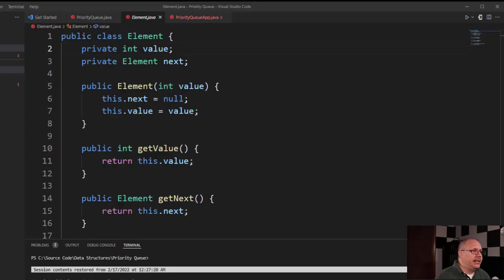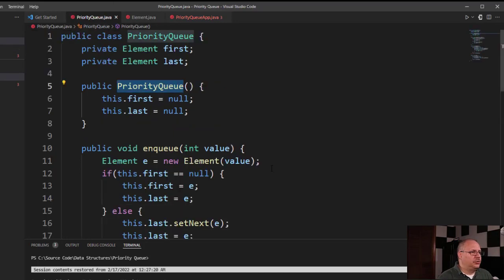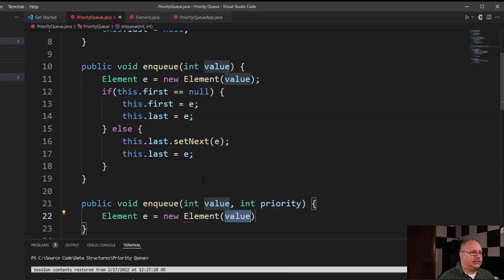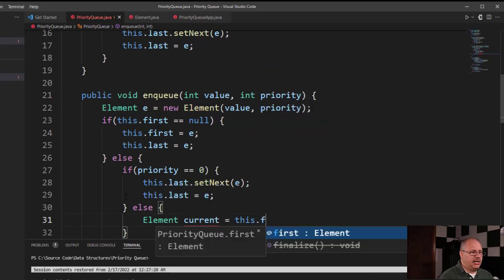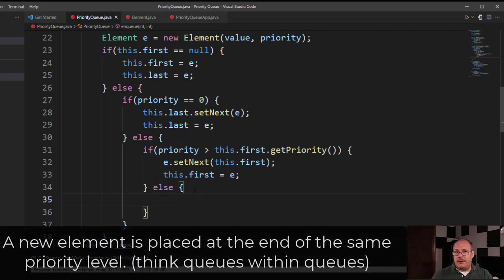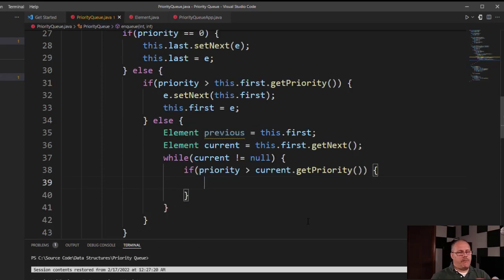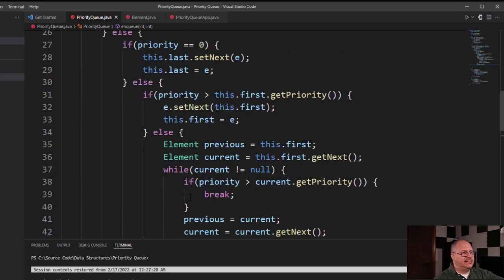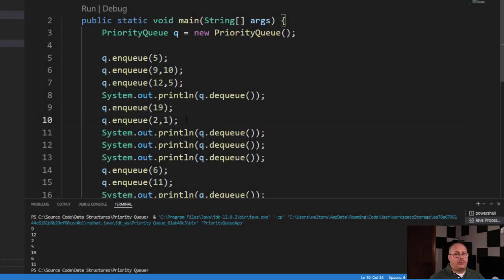Data Structures - Building a Priority Queue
Previously we looked at building a Queue, as well as what a Priority Queues (allow the ability for some elements to skip ahead based upon their priority/importance).
In this video we will look at how to build a priority queue using a linked list.

Table of Contents:

00:00 - Introduction
00:40 - Tracking the Priority
01:02 - The Constructors
01:52 - Adding the getPriority method
02:19 - The Priority Queue Class
02:51 - The enqueue method
03:20 - The overloaded enqueue method